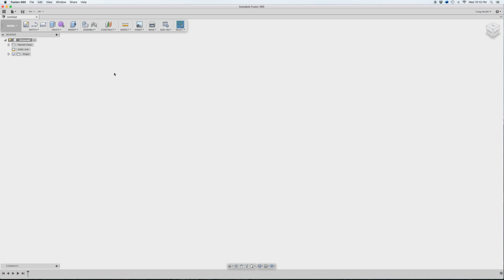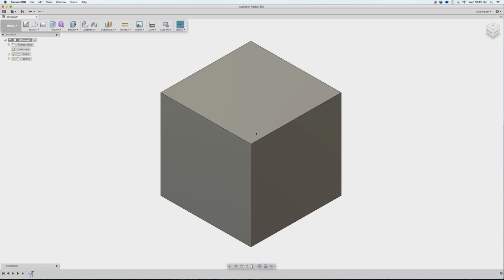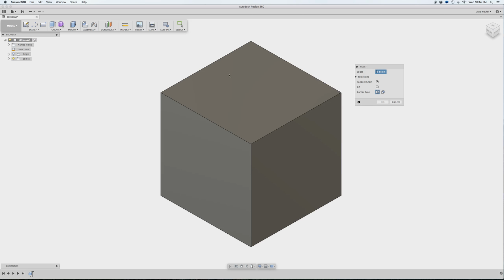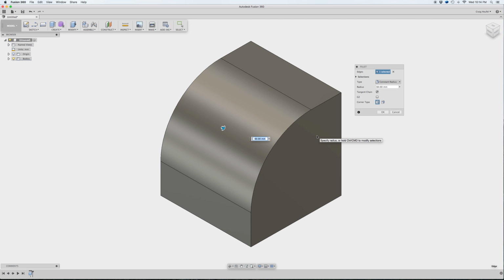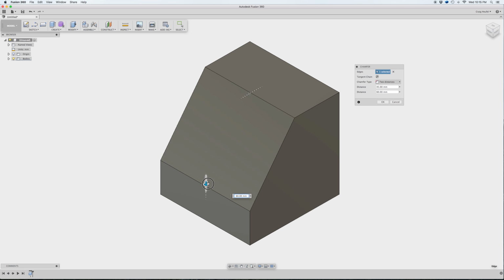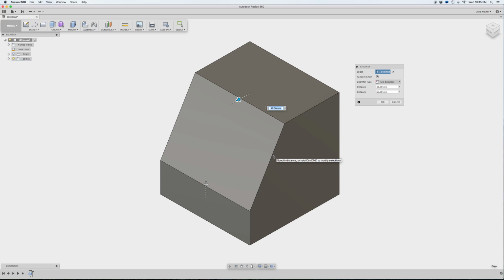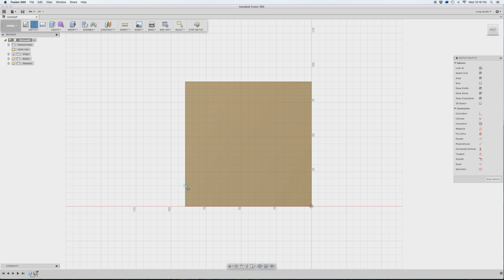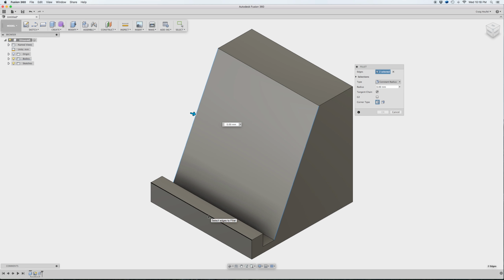One Block - Fusion 360